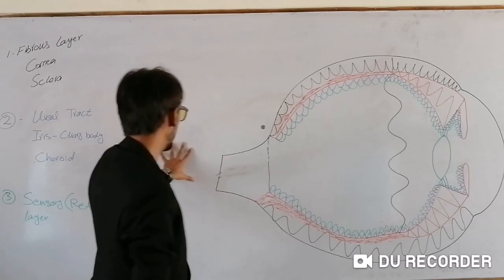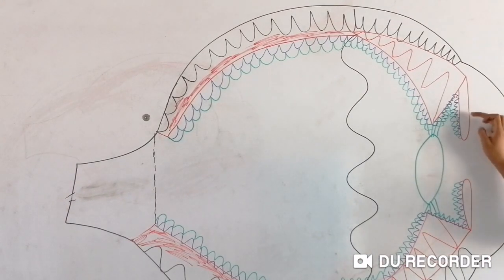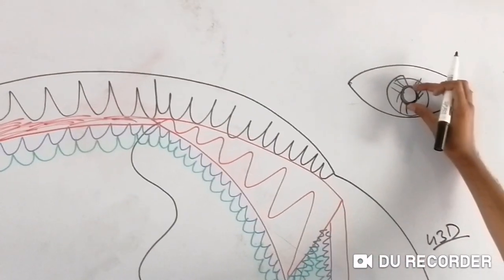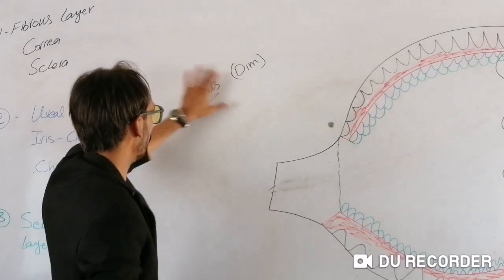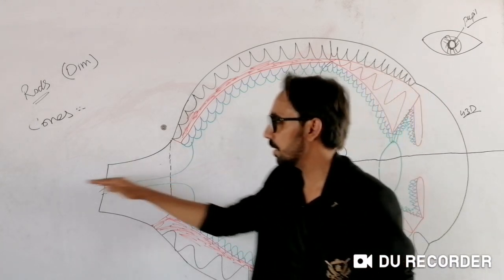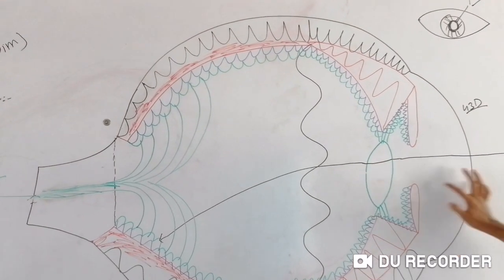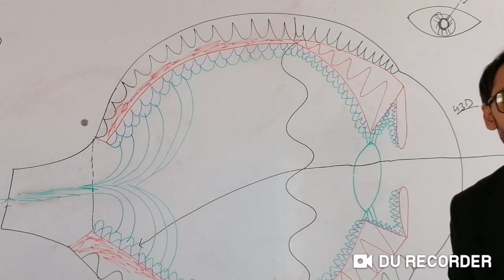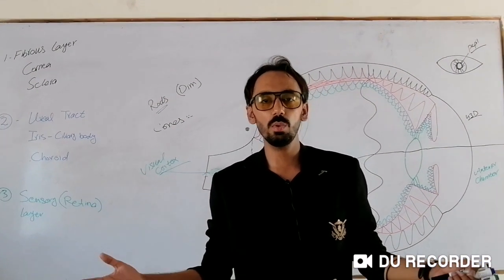Layer of eyeball and Basic structures of eye ball in 10 minutes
1.  all layers and coats of eyeball.
2. Different structures of eyeball.
3. Fibrous layer like cornea and sclera
4. Uveal Tract iris, CIlliary body and choroid
5. Sensory layer Retina
6. Functions of all layers of eyeball
7. Process of accommodation
8.crystalline lens